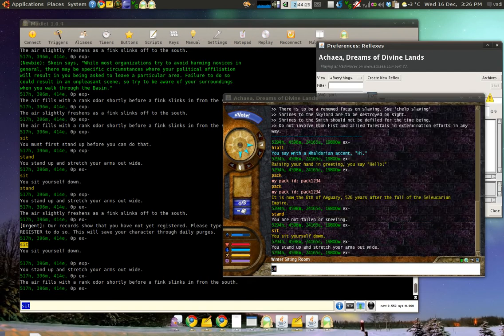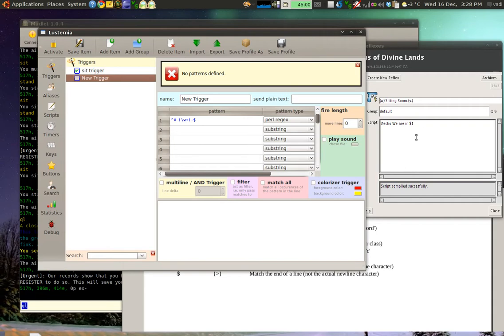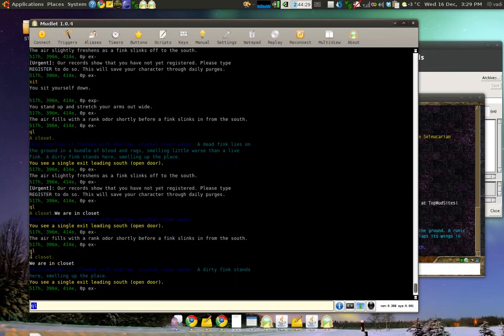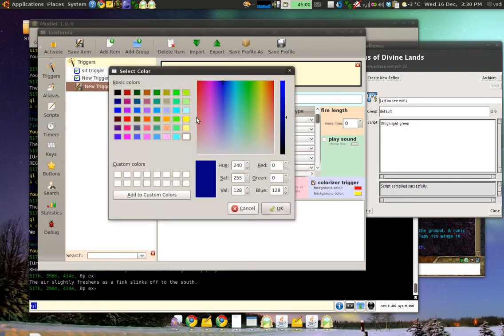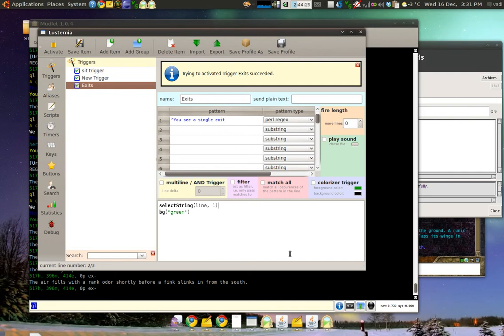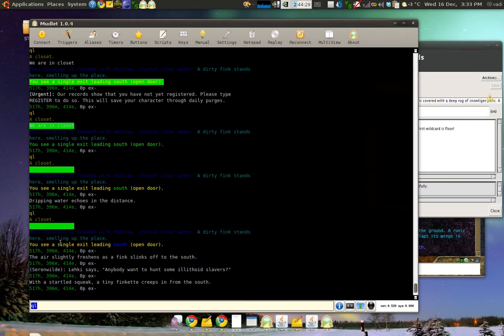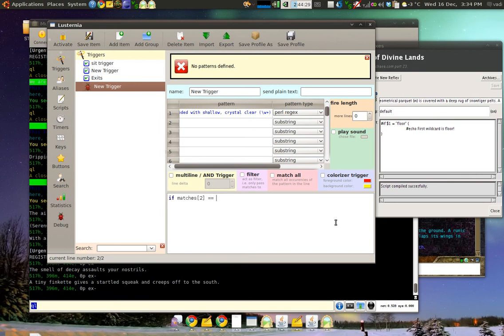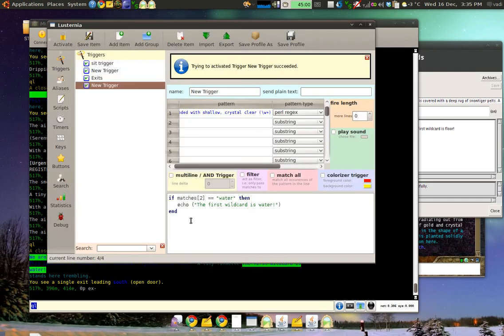Nexus to Mudlet 2/3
Screencast demonstrating how to do common Nexus tasks in Mudlet. for friendly help!